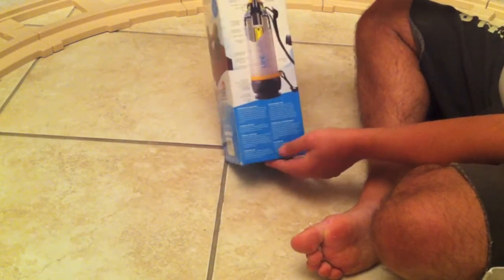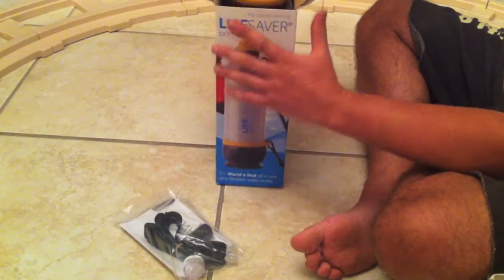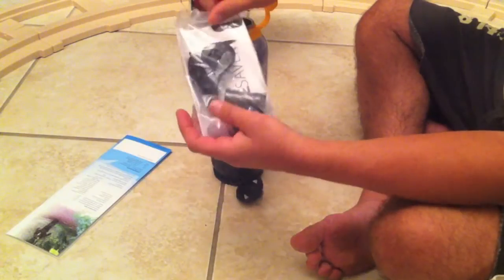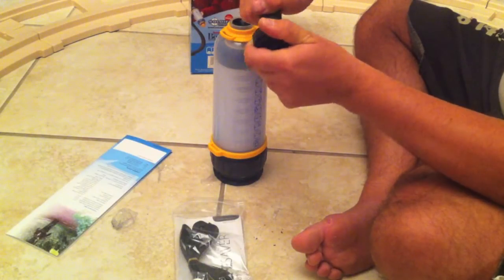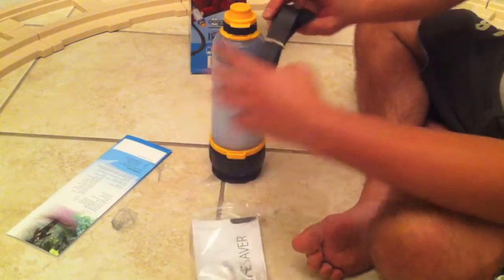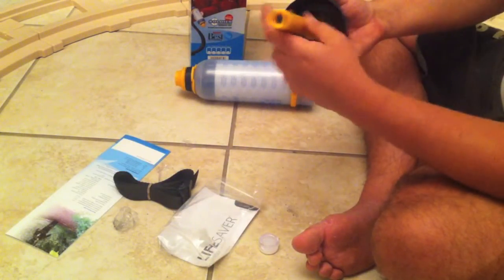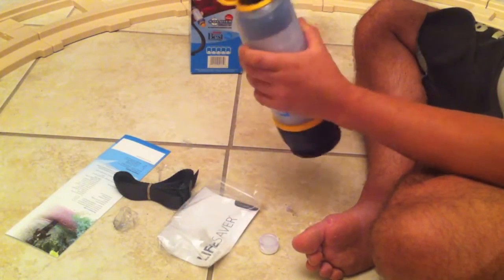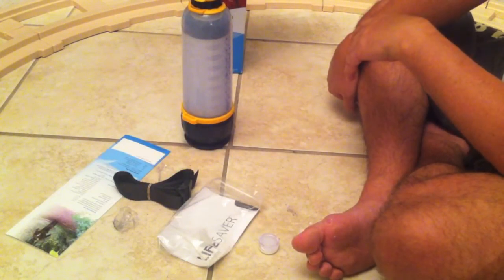unboxing LifeSaver bottle create safe drinking water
"Ensuring that your drinking water is safe, on holiday in the UK or abroad, can make the difference between going home with wonderful memories or being left with ones you would rather forget!"
LIFESAVER bottle is the world's first all-in-one ultra-filtration bottle. Containing a filter size of just 15 nanometres, it removes viruses, bacteria and parasites from water without foul tasting chemical treatments or long stand times. LIFESAVER bottle's built in pressurisation system to give a two litre per minute filtration rate - as fast as you can drink it!

'Scoop and go" at any flowing or stagnant water source and be absolutely confident that you will be drinking completely safe, sterile water. If you are planning a trip to a region with questionable water quality, purchasing a LIFESAVER bottle will prevent any waterborne illnesses from ruining what could be the experience of a lifetime.